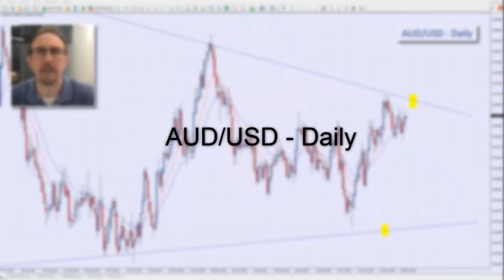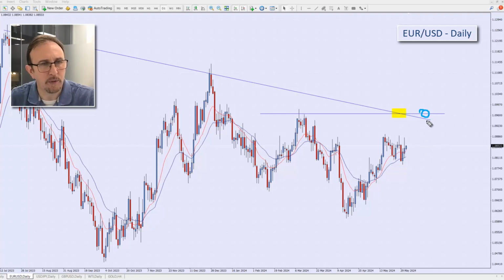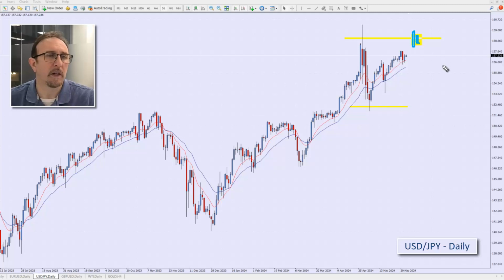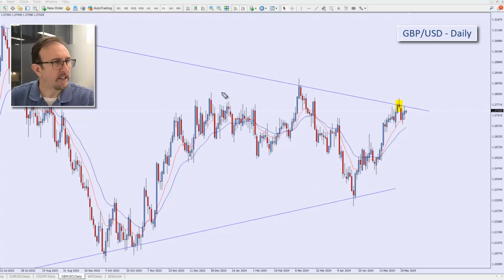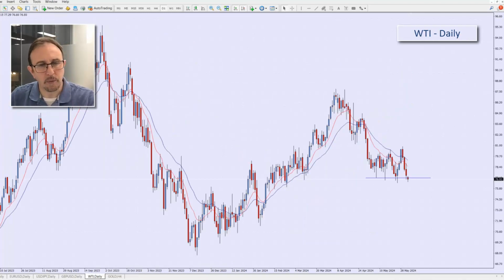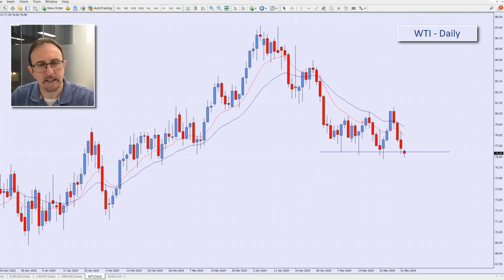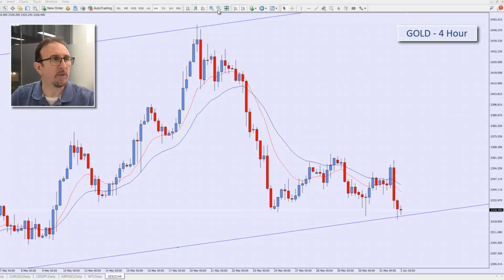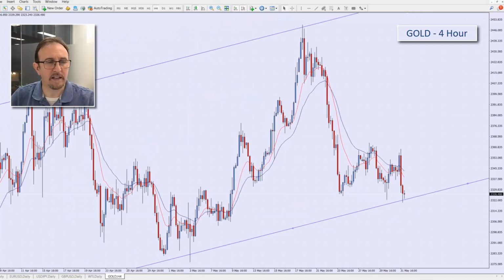Weekly Market Analysis with Cristian Moreno 03.06.2024